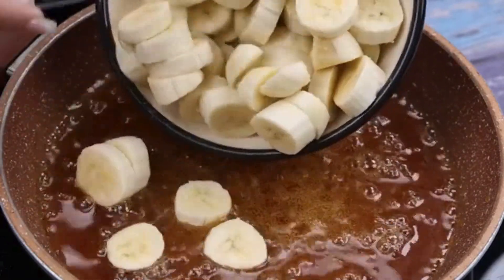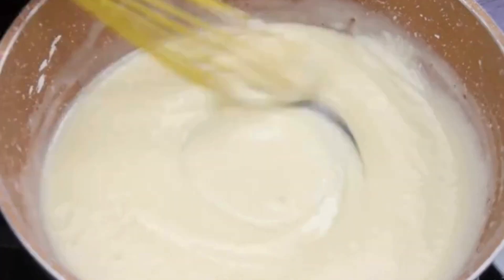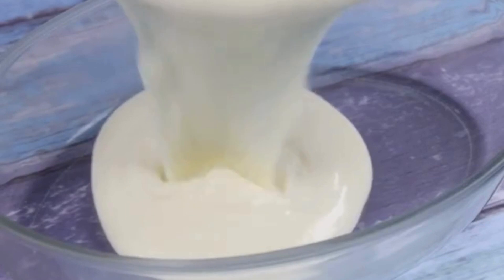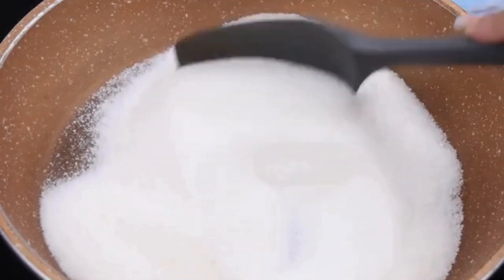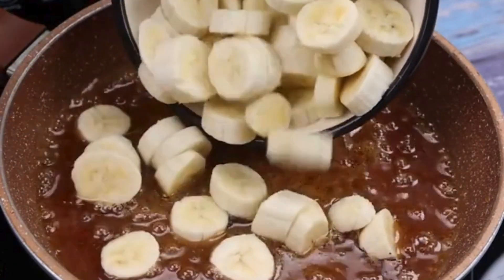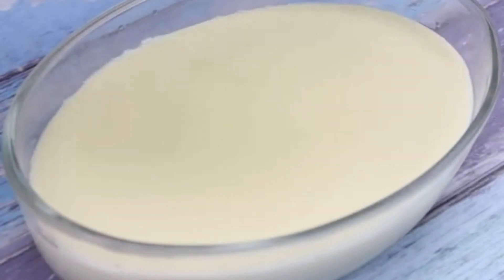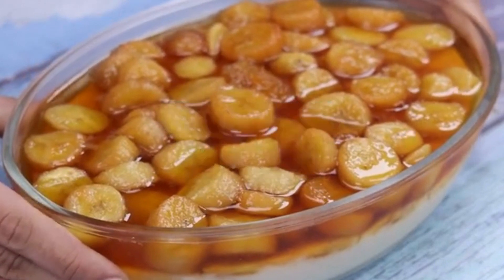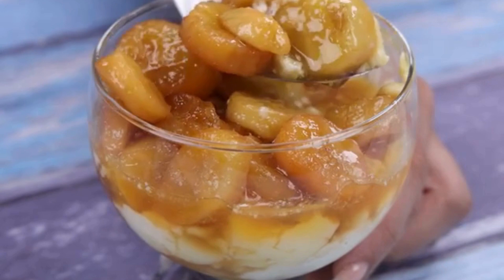The BEST Banana Dessert You've Never Tried! (Spoiler: It's Easy & Delicious!)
The BEST Banana Dessert You've Never Tried! (Spoiler: It's Easy & Delicious!)❤️Hey Foodie Fam! 🌟Your support means the world to us. Together, we'll discover and grow! 🌱

Now, Ready to elevate your kitchen game? Here are 5 game-changer Recommendations for you 🚀
1. KitchenAid Stand Mixer
2. Vitamix Blender
3. Le Creuset Cookware
4. Miyabi Chef's Knife
5. Sous Precision Cooker

🔥🔥 Organic Curcumin